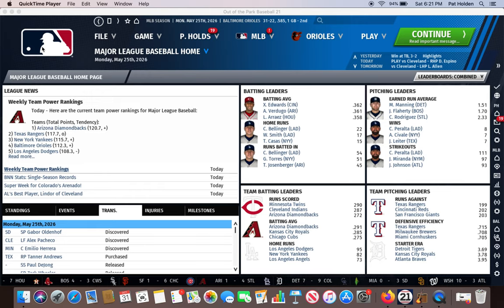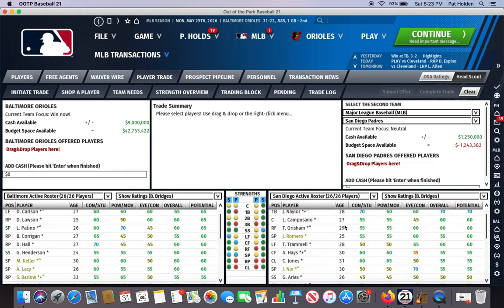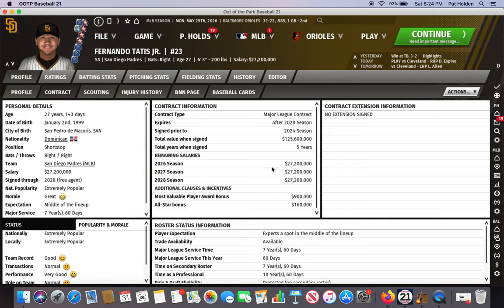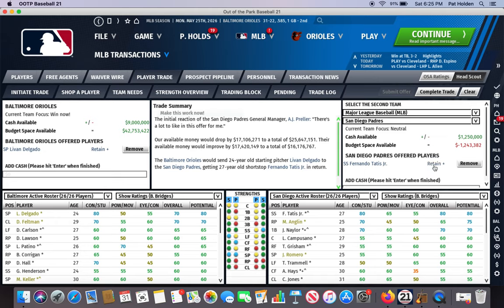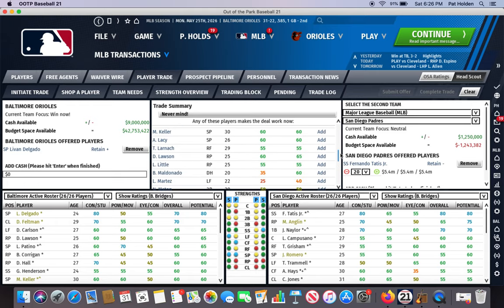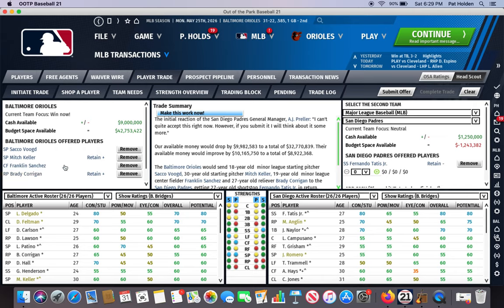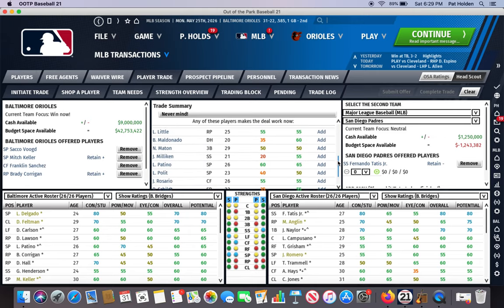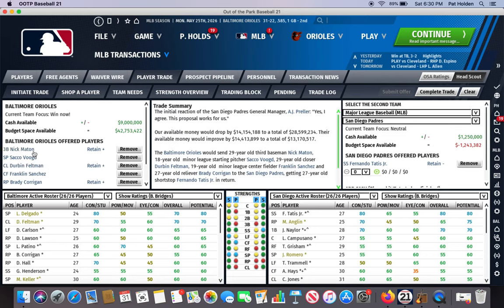OOTP 21 Tutorial: How to trade for a superstar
Want to try to trade for one of the best players in the game? Here's how.